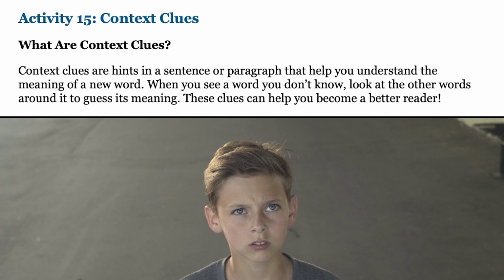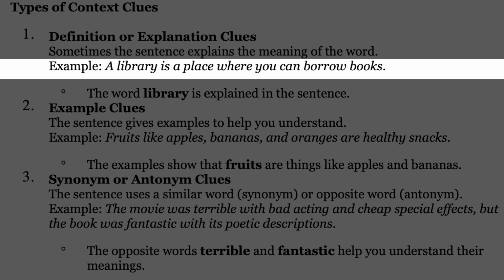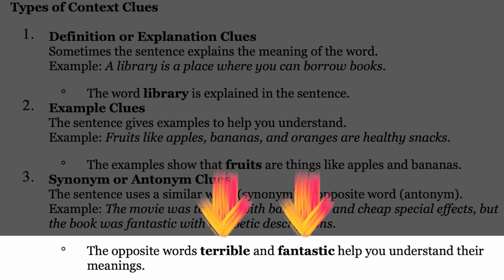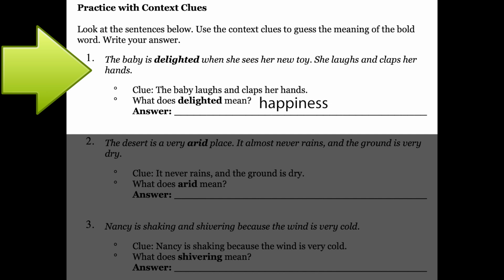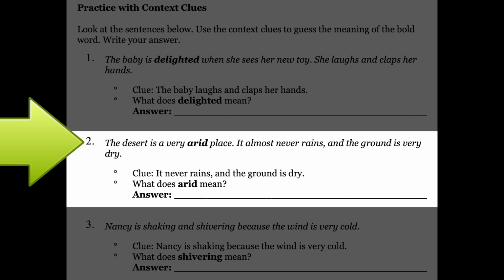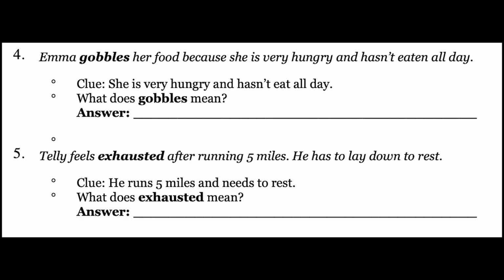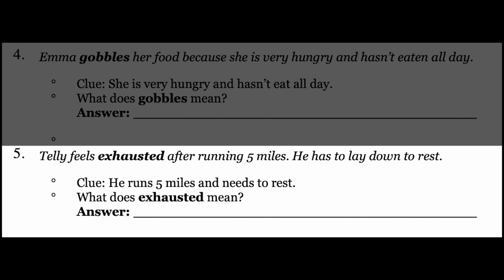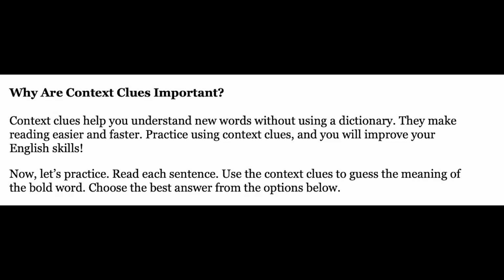15 Using Context Clues to Understand New Words | Writing Journey For Beginners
In this video, we explore context clues—a helpful strategy for figuring out the meaning of unfamiliar words. This lesson corresponds to Activity 15 from the textbook "Writing Journey For Beginners," designed to help Level 1 English learners build vocabulary and writing skills by using clues from the surrounding text.

✅ What You’ll Learn:

What are context clues, and how do they help you understand new words?

Different types of context clues: definition, example, synonym, and antonym.

How to practice using context clues when reading.

A quick quiz at the end to test your skills!

📘 Your Task: Try out the quiz questions and share your answers in the comment section! You can also practice more in your textbook and share your responses with your teacher, classmates, or tutor for feedback!

Visit iwtle.com for updates and to purchase the textbook at a discounted price.